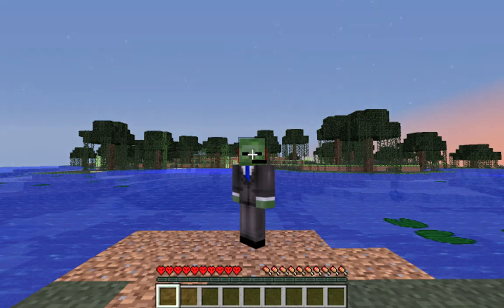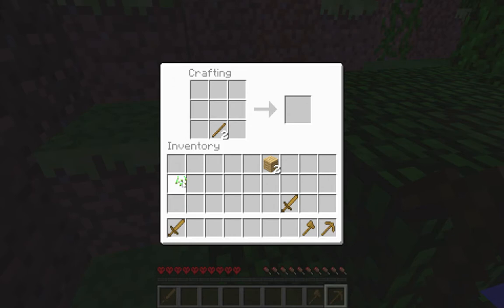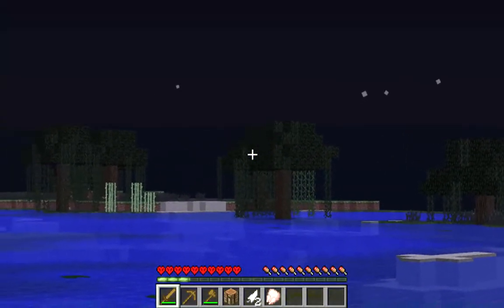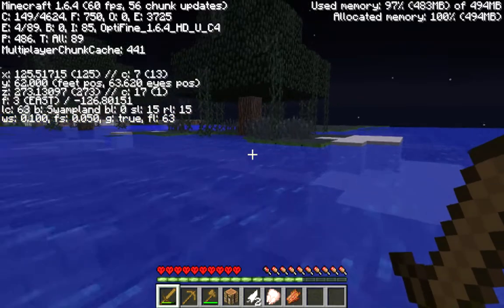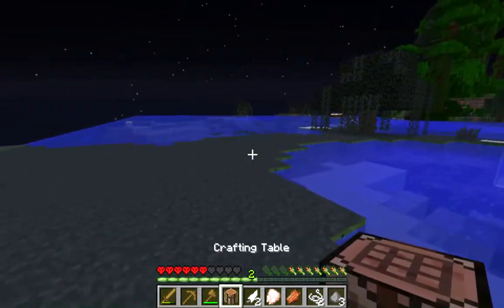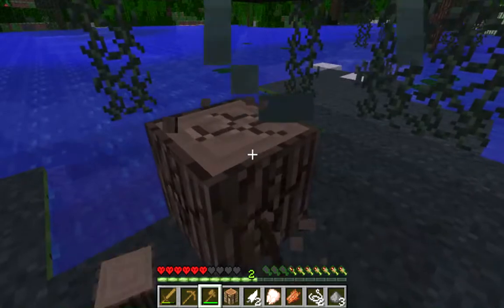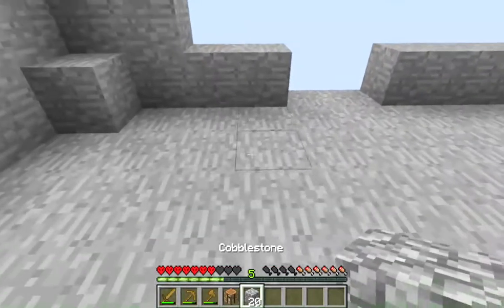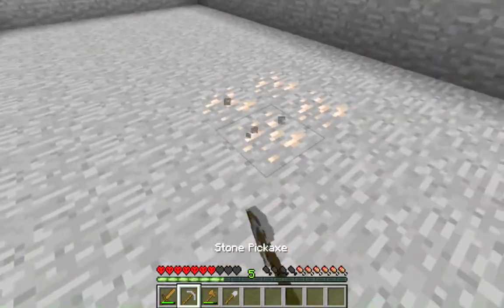Minecraft - "The Syndicate Chunk Challange" HARDCORE (Episode 1)